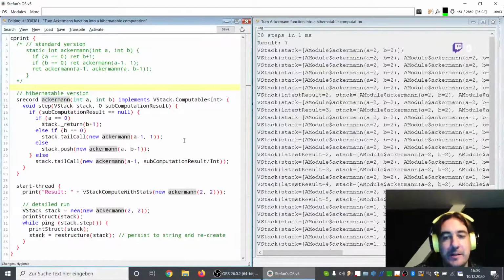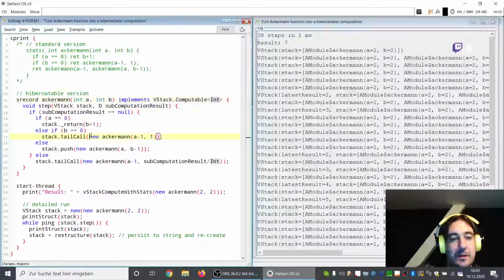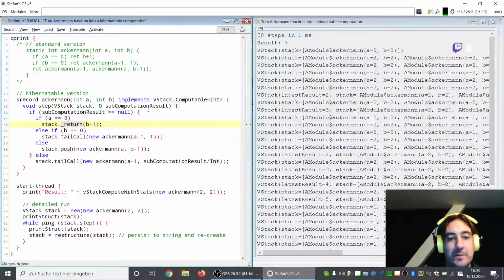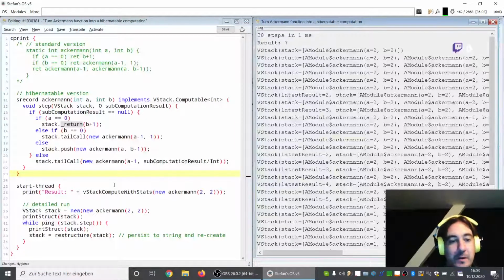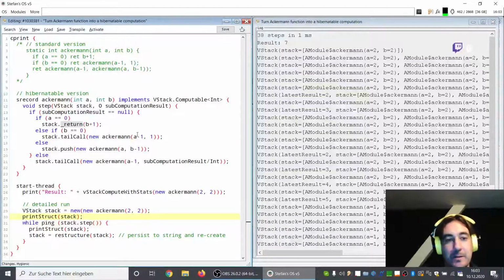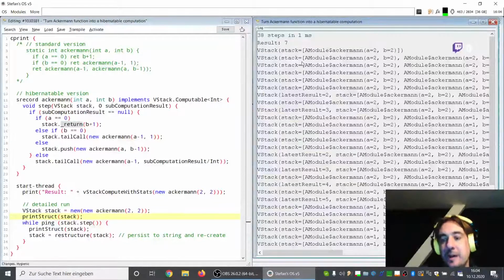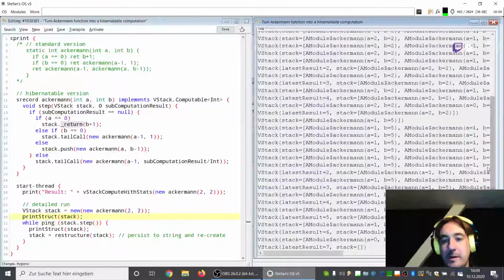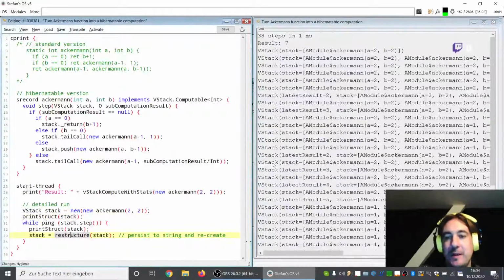Hibernating Computations With JavaX [example: Ackermann Function]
Magiccck!